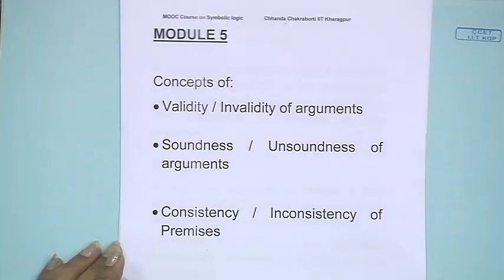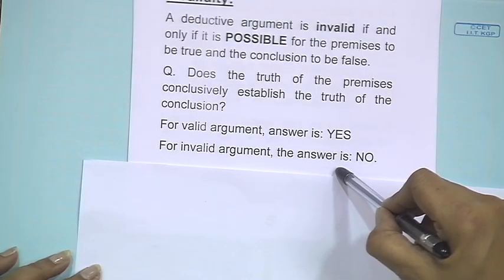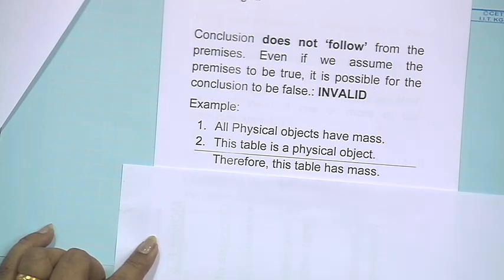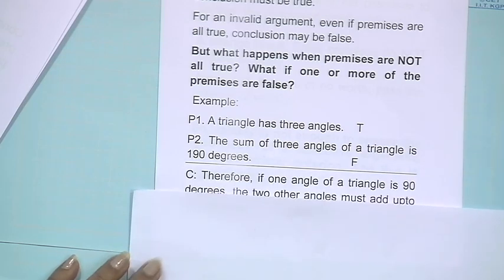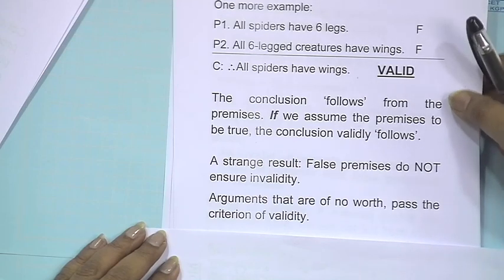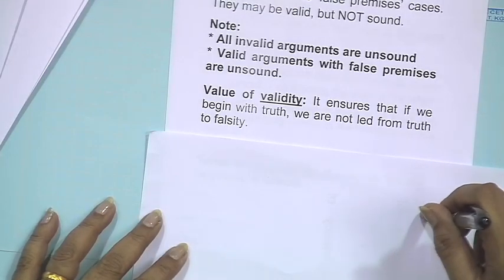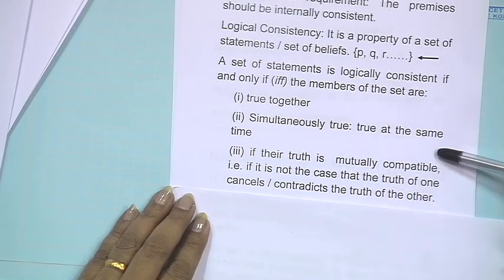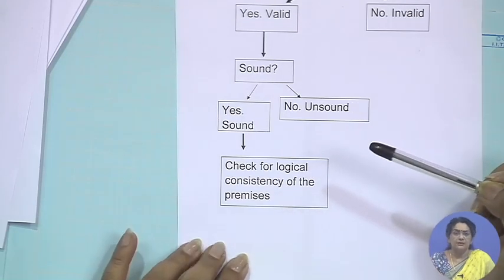Concepts of Validity Soundness, Consistency